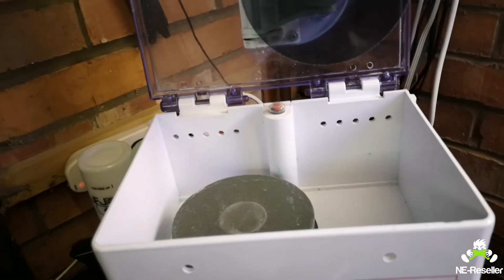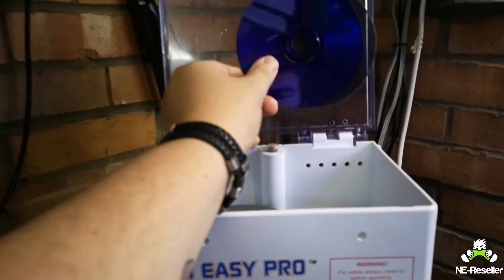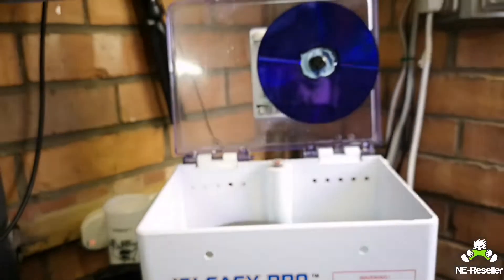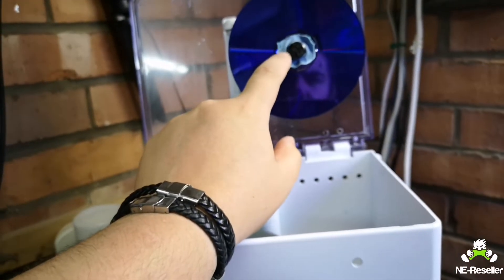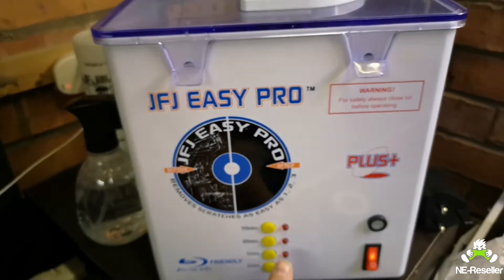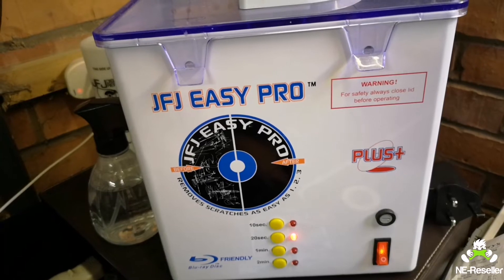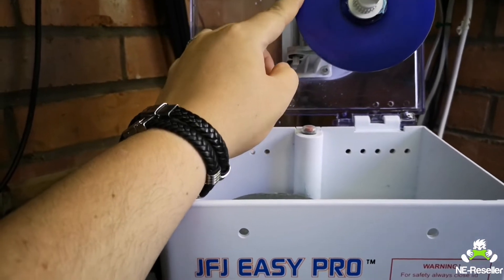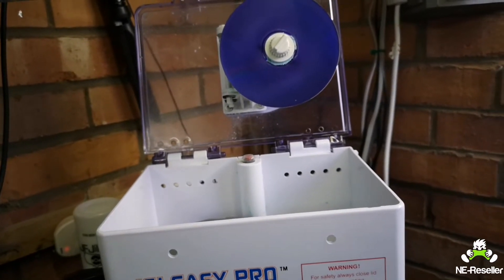Reselling On Ebay UK : JFJ Easy Pro Disc Cleaning Machine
Join us Saturday Night 8PM on RummageAround Channel

My Ebay Store

Below are a few thing I use or have used in my videos.

DVD plastic bags

My New Shelving

Warranty stickers

Sticky stuff Remover